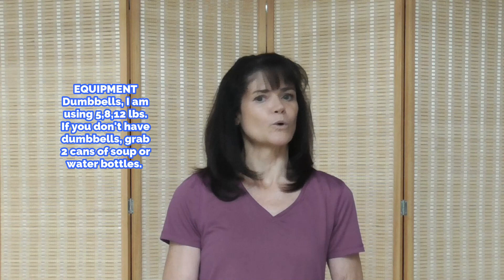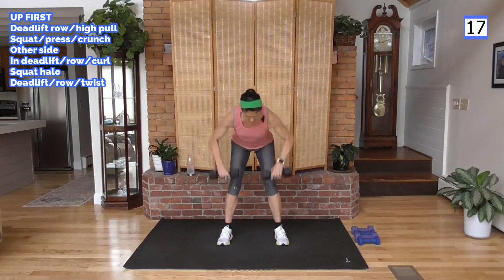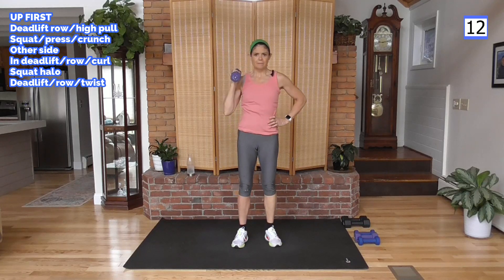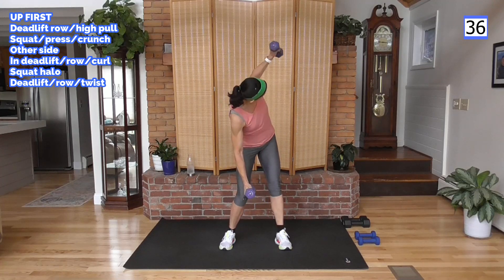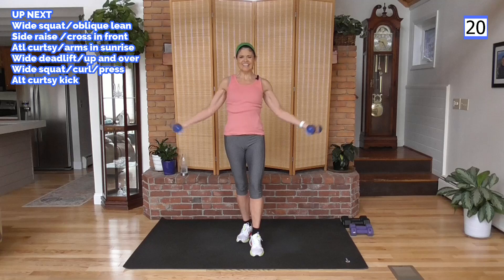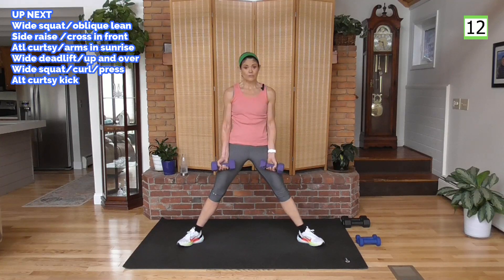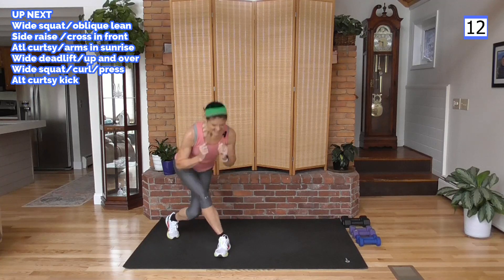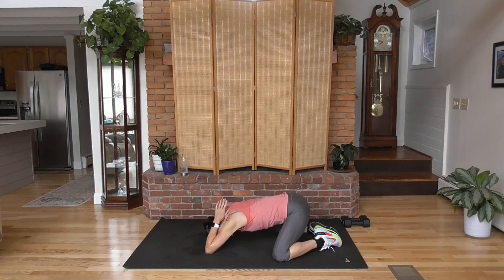20 min COMPOUND STRENGTH to BURN Fat, Boost Metabolism, HIIT Workout For Women Over 40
All Standing TOTAL BODY BIG BANG for your BUCK STRENGTH that gives you a cardio affect while you train lean muscles. With myltiple muscles working at the same time you will experience a HIIT, High Intensity, Interval Training fat burn, while sculpting your body. Double duty with strength and cardio. All moves are combination and will get your heart rate into a fat burning zone. The bonus is that the lean muscle you are building will also burn fat, because having more lean muscles, means you increase your metabolism. We have 4 circuits, with 6 exercises in each circuit. I am using dumbbells, if you do not have dumbbells, grab 2 cans of soup or 2 water bottles. That is how I started strength training. Let's burn fat, build lean muscles AND increase your metabolism.

At @fabfitover40withrhoda37 my goal is to give you safe and efficient workouts that will allow you to reach your goals with 30 minute workouts that target specific muscles and cardio moves in the workouts. Are you ready to increase your metabolism? As you build this lean muscle with strength training, you also reduce your body fat. That is because that lean muscle you create needs more calories to exist on your body than fat does so it has to burn the fat away. Strength training is the best way to increase metabolism and change your body composition for Women Over 40. Aging is a fact of life, gaining more fat as we age IS NOT! That is why I create workouts to keep you in the best possible shape you can be in. Are you ready to reach THAT goal? Let's GO!

HERE IS YOUR WORKOUT:

Deadlift row/high pull
Squat single arm press/oblique
Other side
Deadlift/bicep row in deadlift/cross
curl
Squat halo
Deadlift/rotate one side/alt

Wide squat/oblique lean
Side raise /cross in front
Wide squat/curl/press
Atl curtsy/arms in sunrise
Up and overs from wide deadlift
Alt curtsy kick/one weight up as
standing

How to find your cardio heart rate range. Take 220-your age, take that number, specific to you because of your age, and multiply it by .65 and .85. That is 65-85% of your max heart rate. Those numbers are your cardio range. Within that range you burn fat. At the low to middle of that range, you burn most of your calories from fat, around 70-80% of total calories burned. At the high end of the range you burn 50% your calories from fat. So you can see, at both ranges you would burn about the same amount of fat calories. Therefore, it is much safer and healthier to work in the mid range, vs working so hard that you are struggling to breath at the high end of this range. Safe, low impact cardio and compound strength moves, allow you to burn fat safely and efficiently.